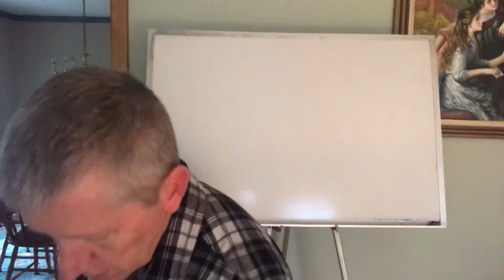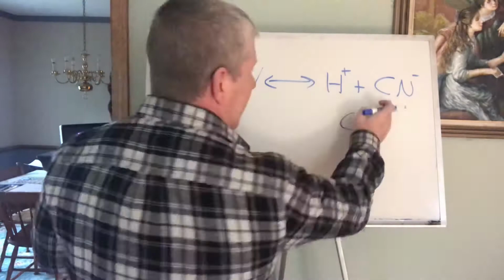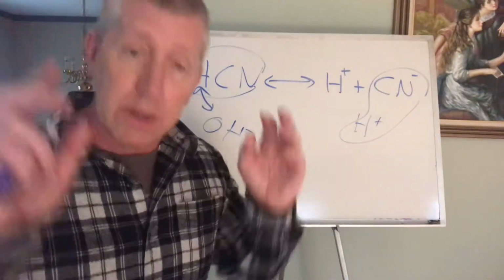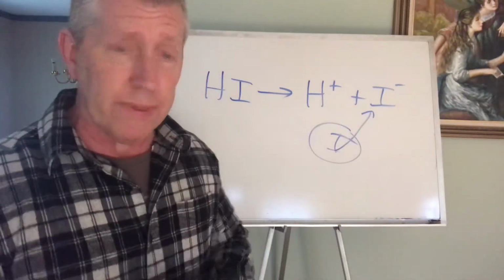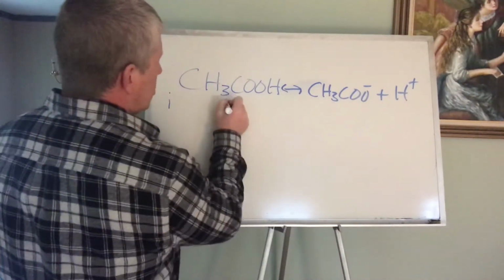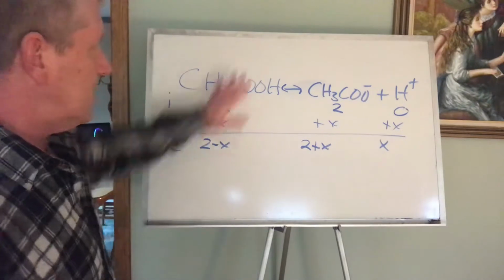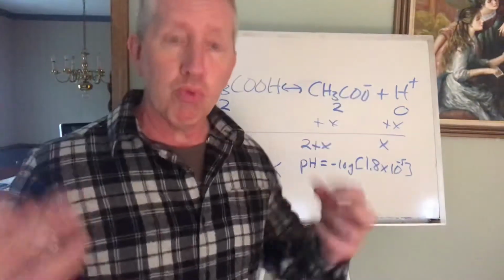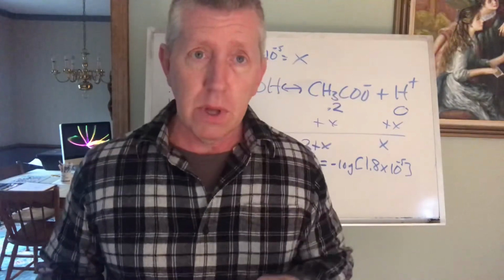Buffer Systems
How buffers work and the pH of a buffer system